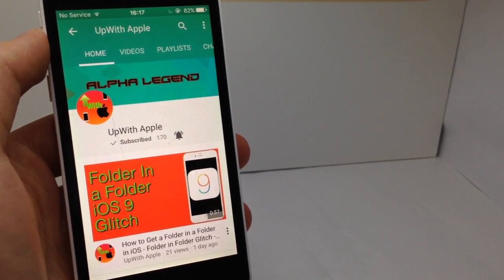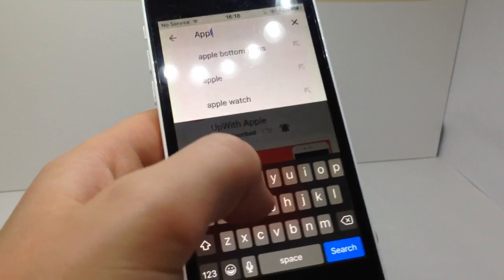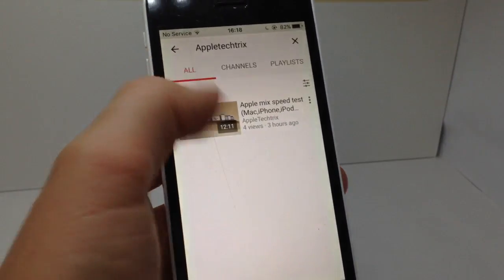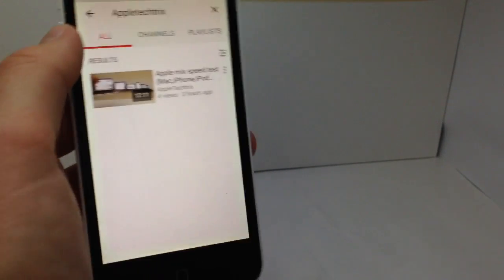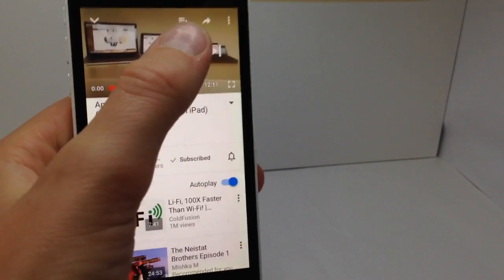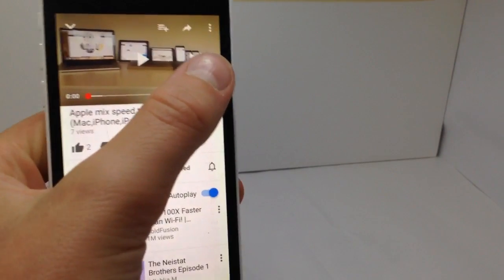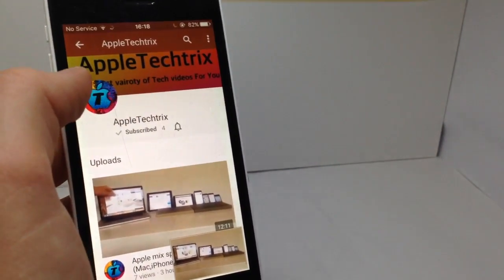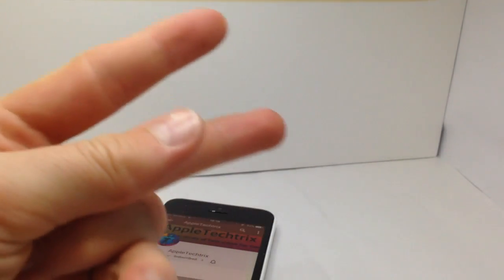AppleTechTrix Shoutout - Great Apple Channel